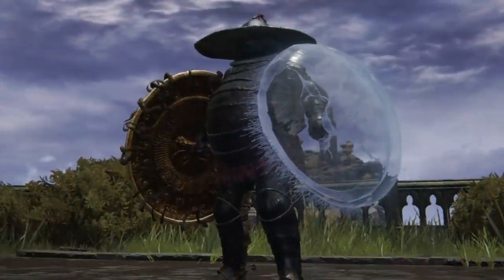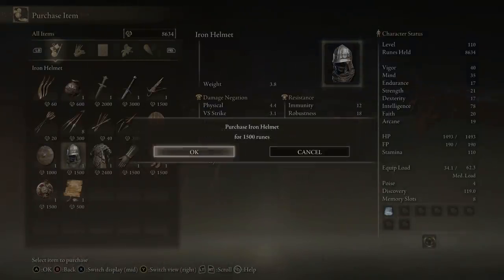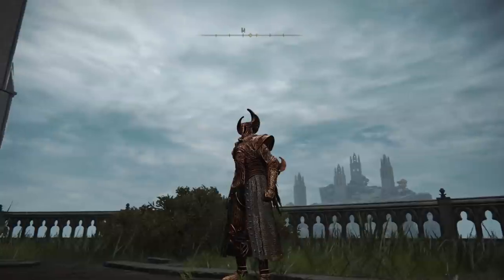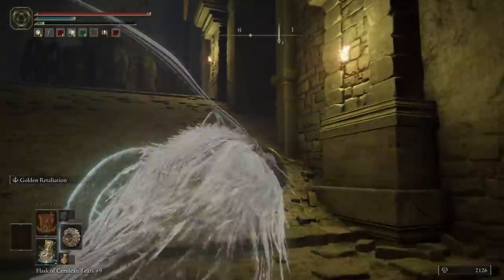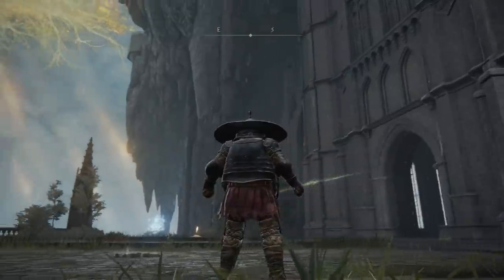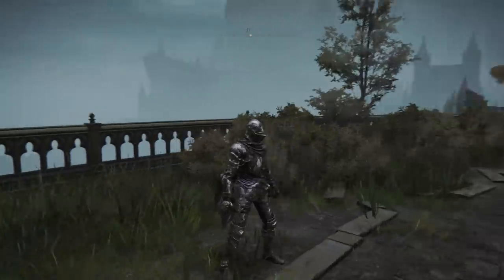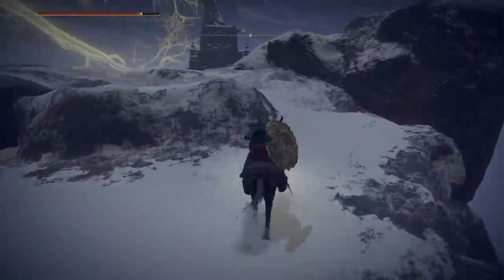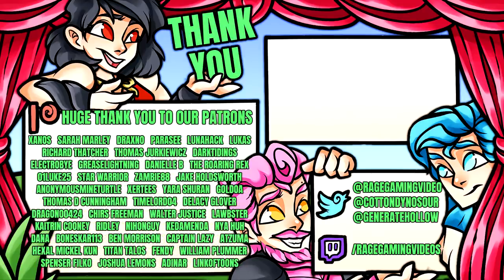Elden Ring - 8 AMAZING Armor Sets You Don't Want to Miss - Best Armour Location Guide!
A round of secret powerful and awesome looking Elden Ring armor! Enjoy!

Monster Hunter Rise Sunbreak can wait for now as we delve into Elden Ring and its Elden Ring gameplay with this Elden Ring guide and Elden Ring tips tricks and Elden Ring location and Elden Ring bosses and Elden Ring location how to and Elden Ring best weapon Elden Ring best strength dex int faith arcane weapon Elden Ring best armor sets Elden Ring best armour sets Elden Ring armor Elden Ring Crucible Knight set Elden Ring Snow Witch set Elden Ring Zamor Set Elden Ring painted set!